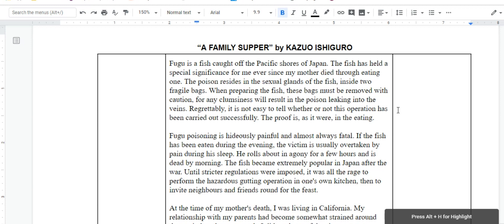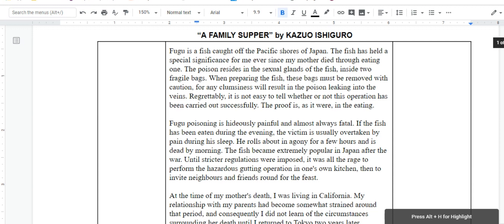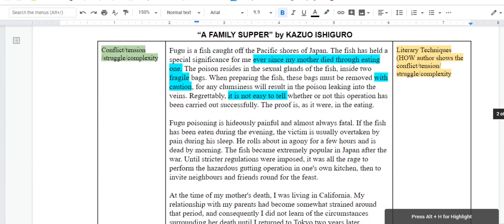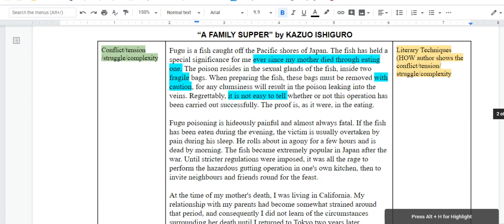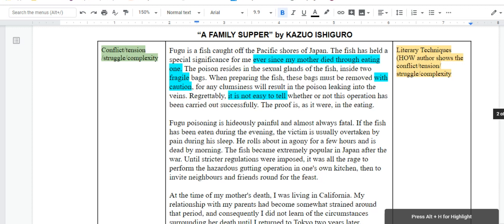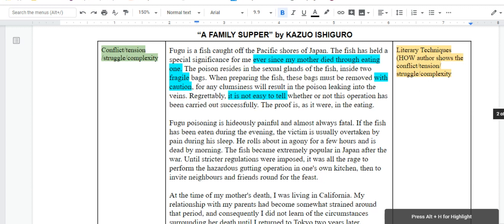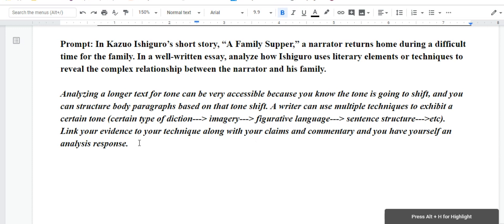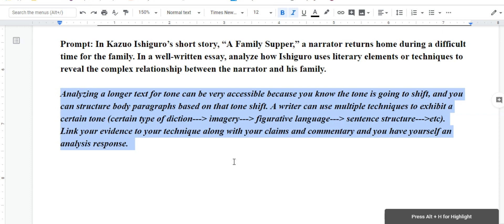"A Family Supper" Opening Analysis